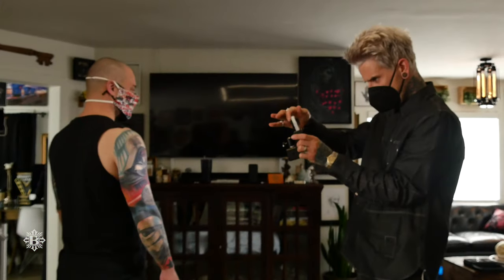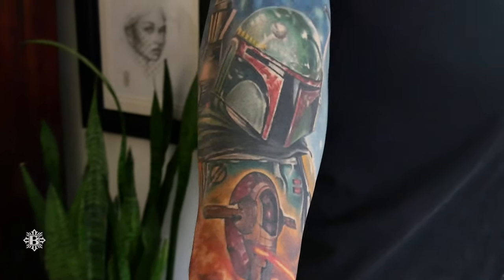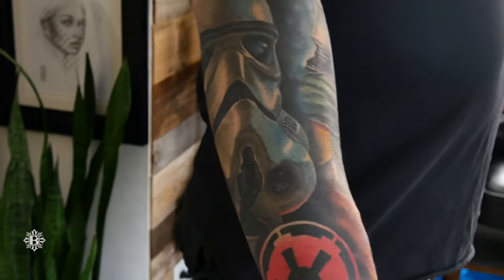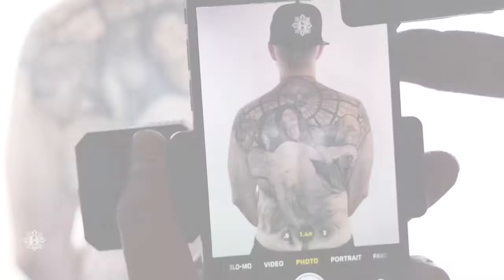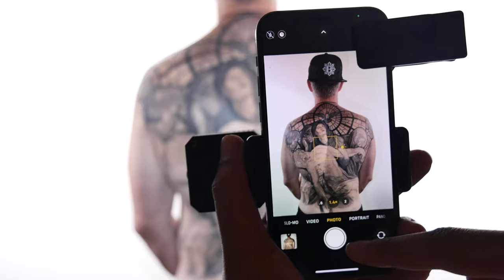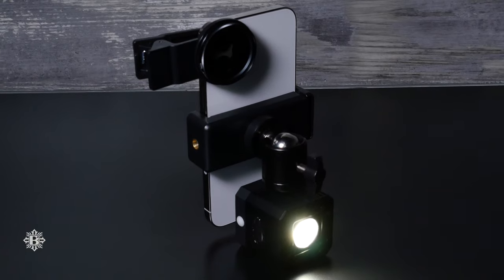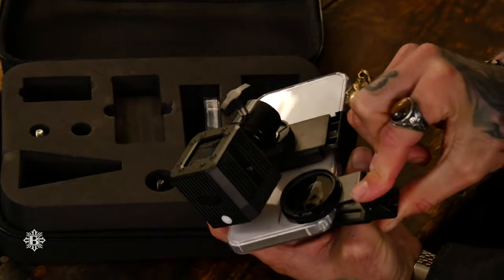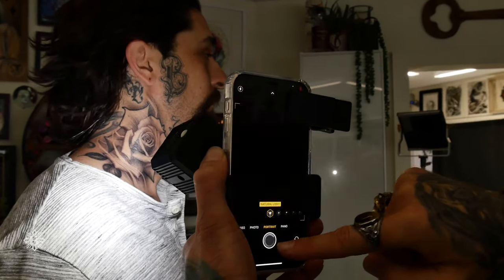London Reese takes better photos with the Bishop Illuminati Lighting Solutions Kit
London Reese co-created the solution to take better photos of your art and tattoo work.

The Illuminati Tattoo Lighting Solutions Kit is a compact and effective way to take the best photos of your tattoos, paintings, and other art related things. The Illuminati effectively removes glare, so you can see your artwork in all of its glory.